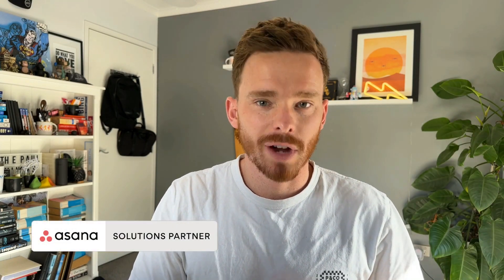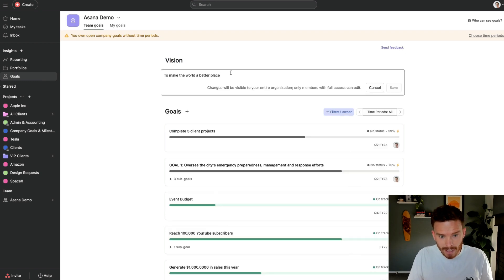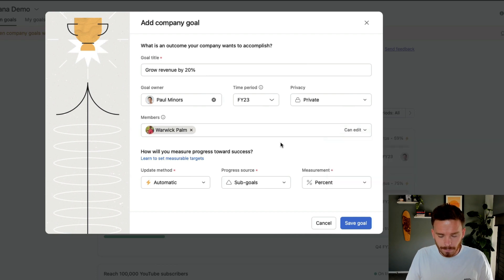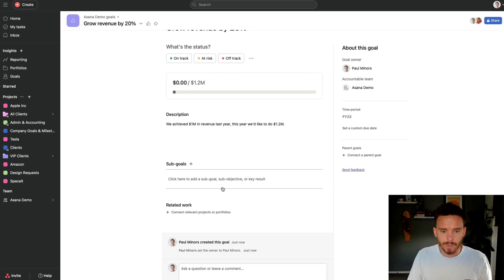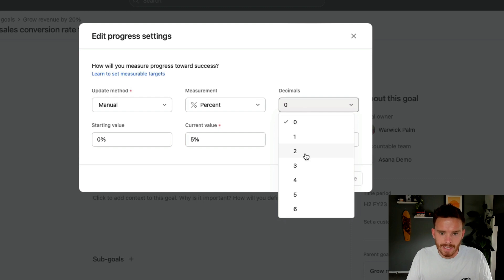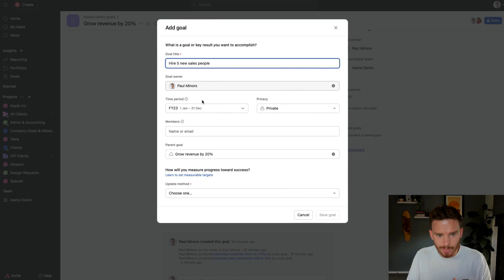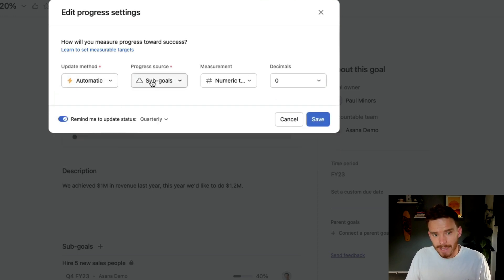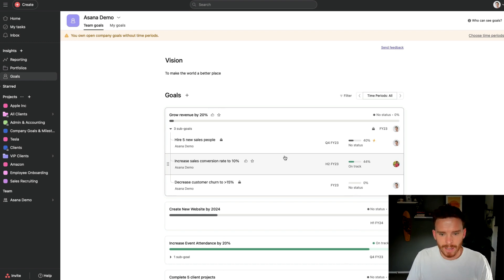How to create goals, OKR's and KPI's in Asana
Is Asana helping you to achieve your company's goals or mission?

'Goals' is a useful feature of Asana that's quite unique. Goals help you bridge the gap between where
you are now and where you want to be. By managing goals in Asana and linking them to your projects, you will be reminded about them more often. Best of all, as tasks and milestones are completed, goal progress can auto-update!

0:00 - Introduction
1:31 - How to create a goal
6:48 - Sub-goals
8:38 - Manually updating goal progress
11:17 - Automatically updating goal progress
14:31 - Goals page
15:32 - Updating goals regularly
16:09 - Outro

Want to chat first? Book a 30-minute introductory call to learn more about our consulting service »